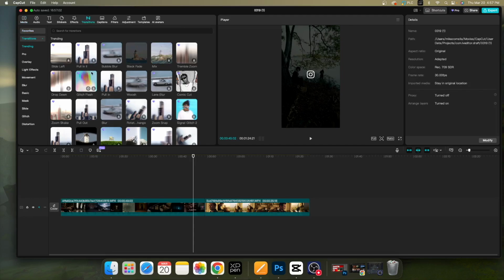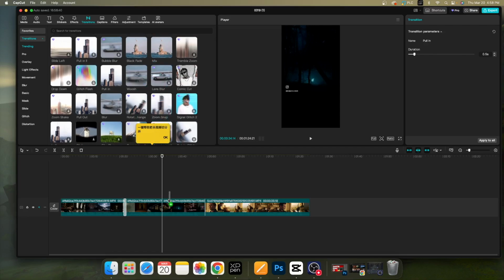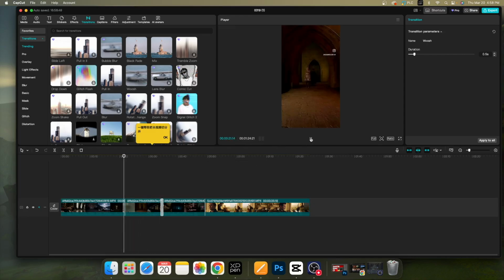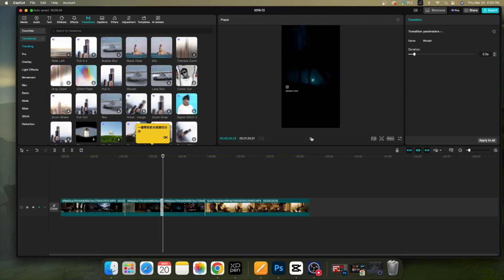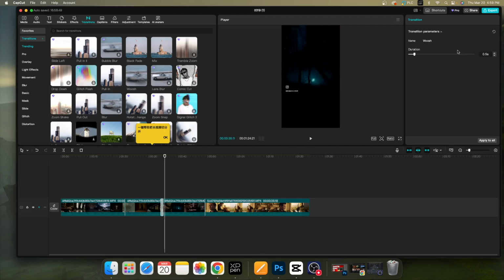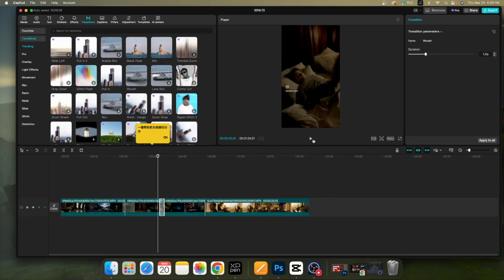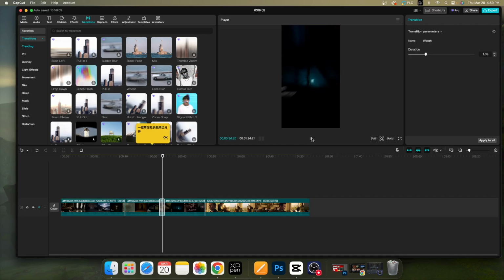How to Add a Transition in CapCut on PC - Step by Step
In this video we show you How to add a transition in CapCut on PC. We hope you found this helpful for all your CapCut projects!